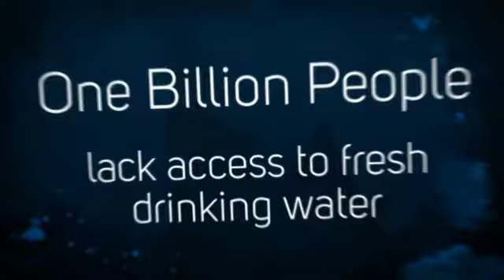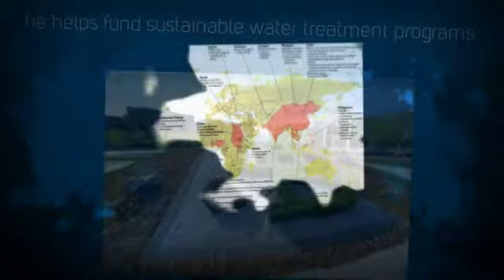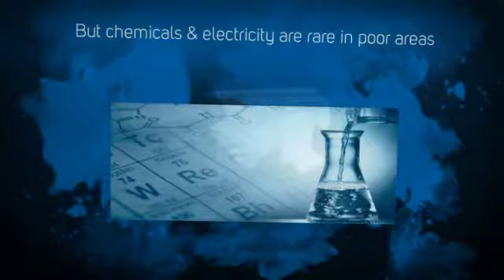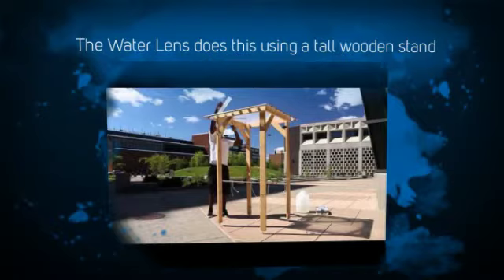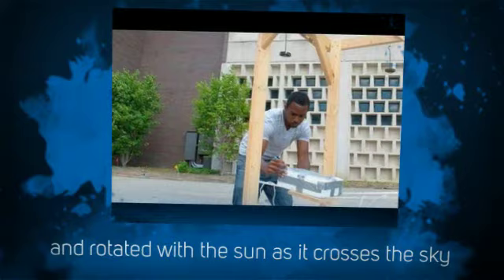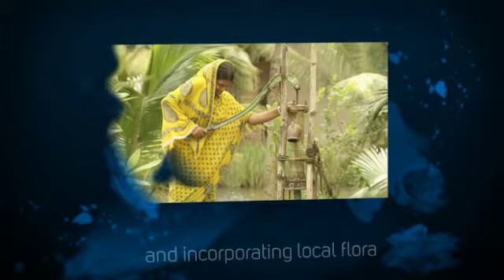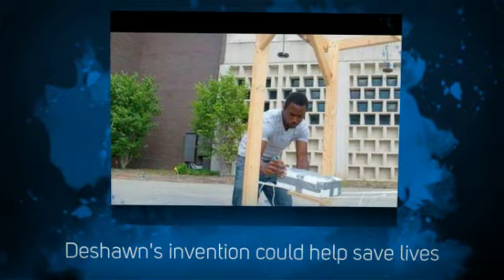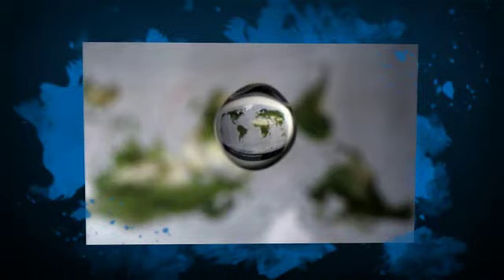The Water Lens - Making Water from Fire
Deshawn Henry is nineteen-years-old and a sophomore at the University of Buffalo in New York. He's developed an amazing new device called "The Water Lens"  that creates fresh drinking water quickly, cheaply and without using any chemicals or electricity.  Since over a billion people lack access to fresh drinking water and 3.4 million people die every year from water-related diseases, the hunt for new water purification technologies has never been more critical. Deshawn created his invention with help from his professor, Dr. James Jensen, who runs the University of Buffalo's civil and structural engineering department.

Photos: courtesy of University of Buffalo